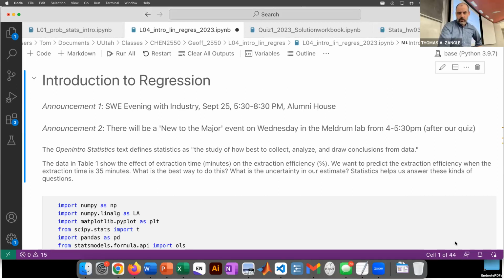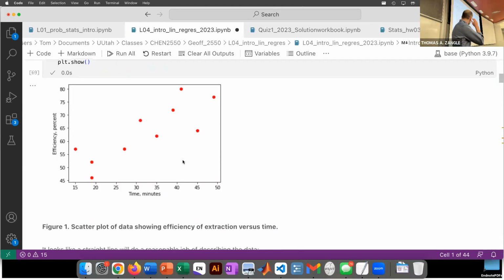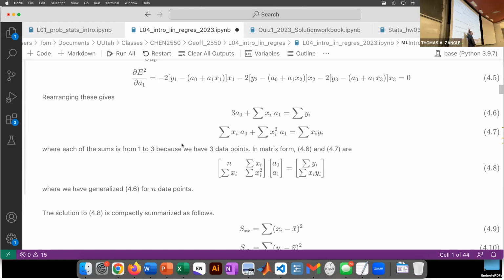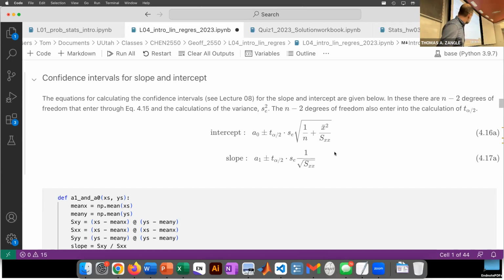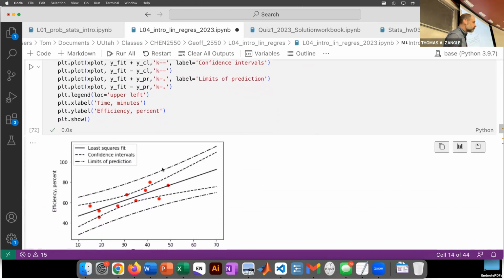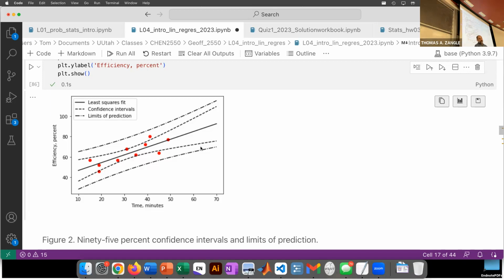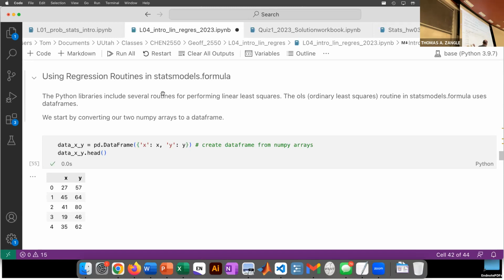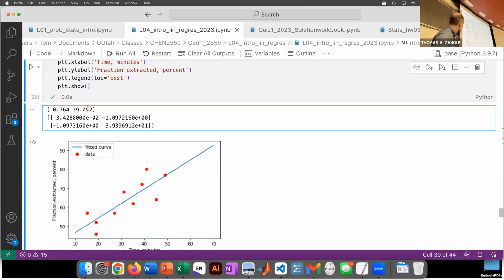CH EN 2550 - Introduction to Linear Regression (Sep 11, 2023)